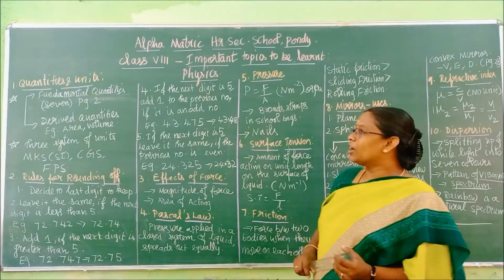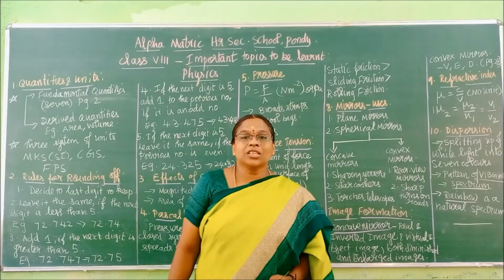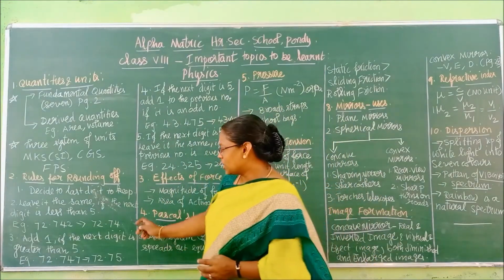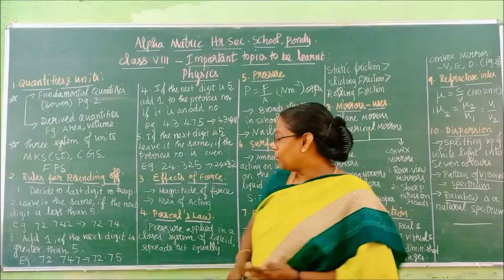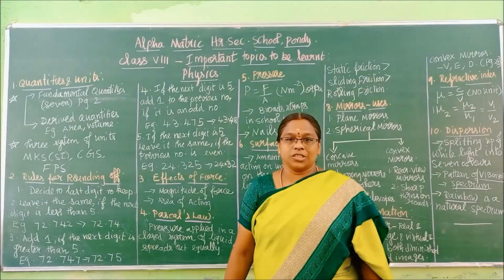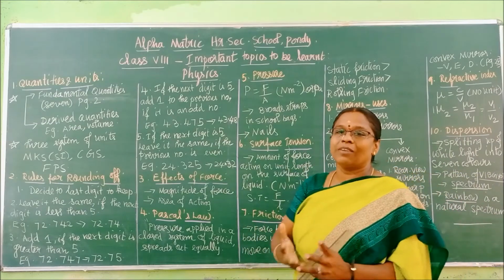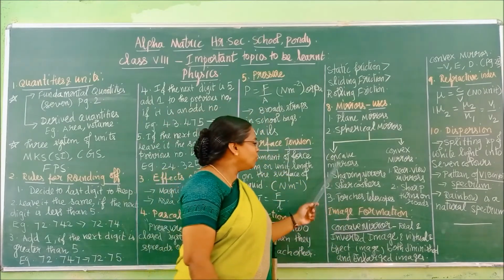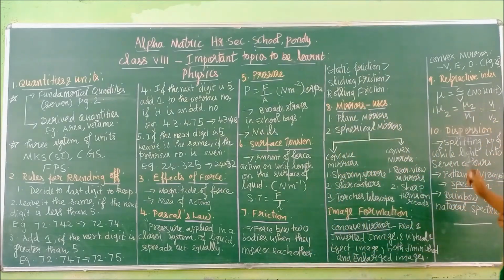GRADE VIII PHYSICS IMPORTANT TOPICS